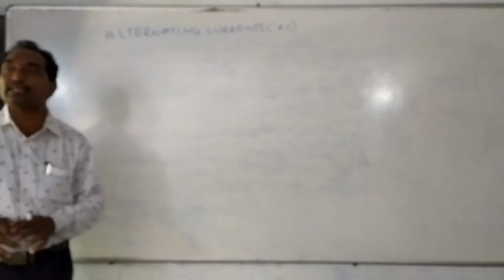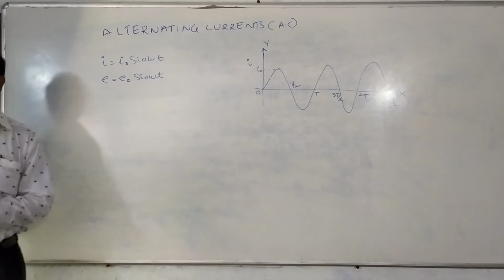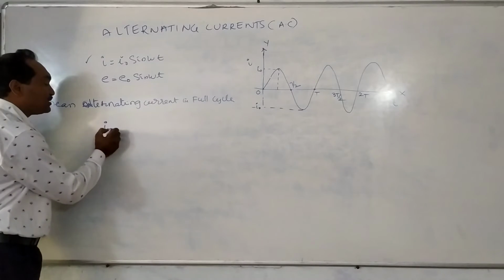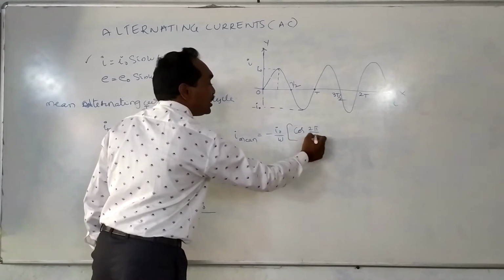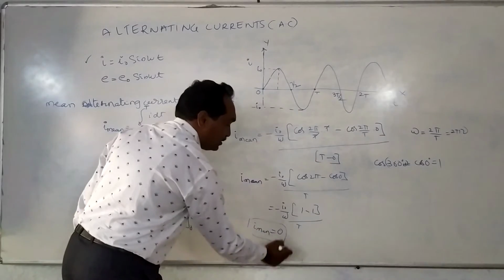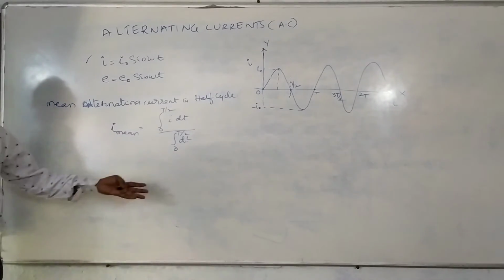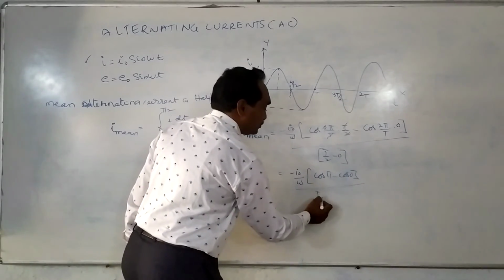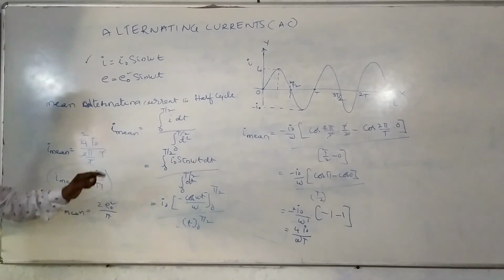Nageswara Rao Asst Professor_ Alternating Currents introduction